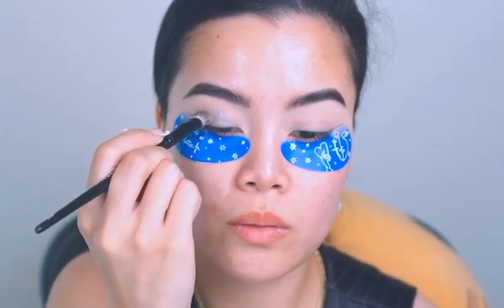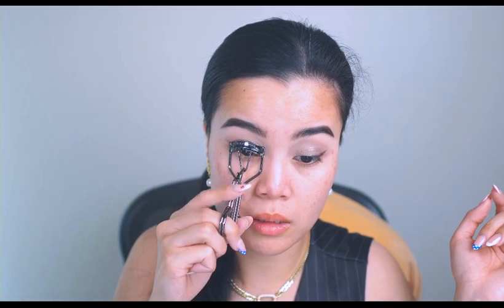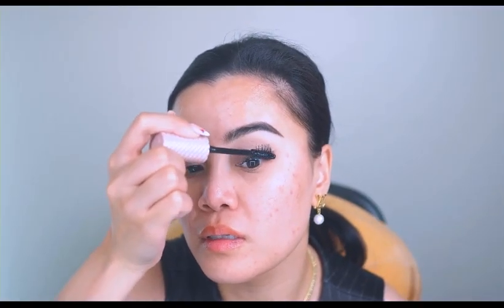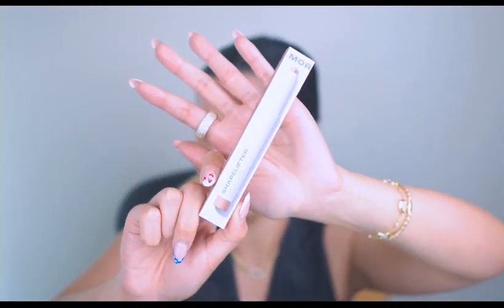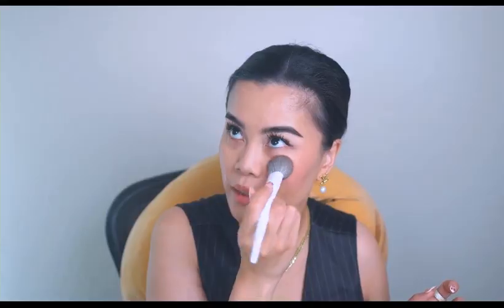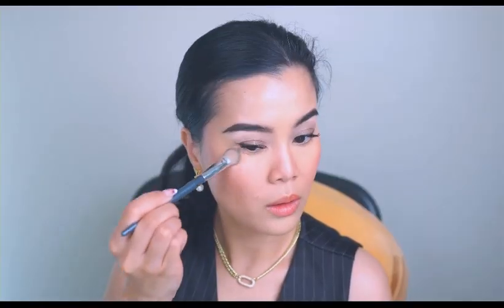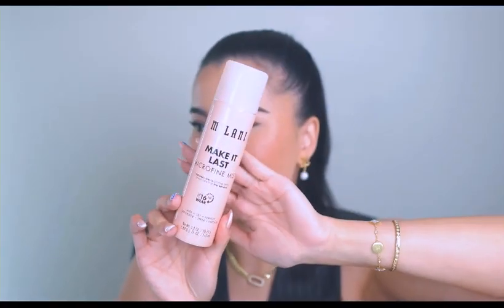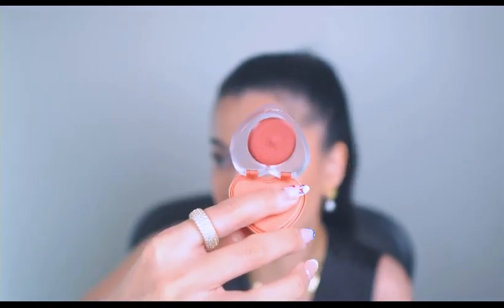What's NEW at Ulta?! Massive Haul + First Impressions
about-face
Fractal Glitter Eye Paint (Fracture)
about-face
Matte Fluid Eye Paint (Driftwood)

Lid Lingerie Cream Eye Pigment (In-Nude-Endo/Beige Appeal)
Retractable Vivid Rich Mechanical Eyeliner Penciln (
Smokin's Topaz)
Wonder Snatch Concealer (12 - Natural)
Wonder Snatch Setting Powder (Sugar Serve)
Wet n Wild
Bare Focus Tinted Hydrator Tinted Skin Veil (Light-Medium)

Dasique
Souffle Color Pot (Mocha Bun)

Morphe
Shapelifter Micro Contour Stick (Enhanced)

Revolution Beauty
Wrap Lash Tubing Mascara (Black)

CoverGirl
TruBlend Skin Enhancer Baked Luminous Finishing Powder (Toasted Butterscotch)

L'Oréal
Blurfiller Blurring Lip Contour (Nude Espresso)

Perfect Pout Gel Lip Liner (Bare To Comment)

e.l.f.
So Blurreal Lip & Cheek Whip (Rose Soufflé)

Milani
Make It Last Microfine Mist Setting Spray